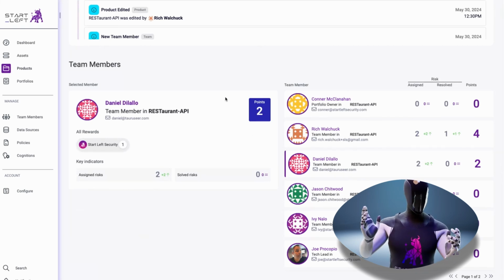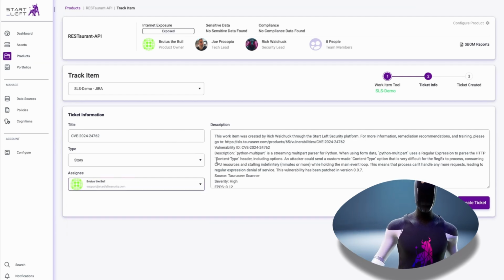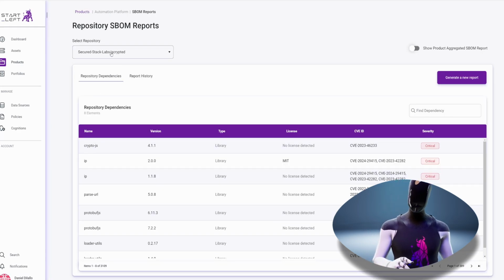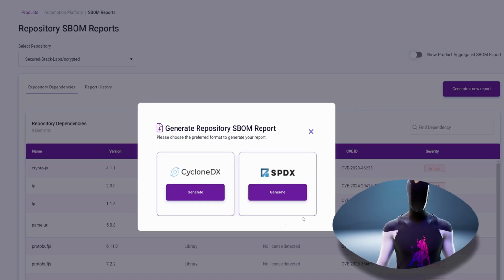SLS SOFTWARE SUPPLY CHAIN SECURITY PRODUCT DEMO - SSCS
Enhance your software supply chain security with Start Left™ Security's cutting-edge Risk Model. Our platform goes the extra mile by providing inline Software Composition Analysis (SCA) scans and automatically generating dynamic SBOMs with every code change. This robust approach strengthens your defense against supply chain threats. Plus, our solution includes integrated insider threat analytics, offering continuous monitoring of team behaviors and tool activities for comprehensive security.

**About Start Left Security:**
Start Left™ Security is a pioneering cybersecurity company that revolutionizes the software development landscape. By emphasizing the importance of building software securely from the start, Start Left™ empowers organizations to proactively address security challenges and embed best practices throughout the development process. With an innovative and patented platform, Start Left™ helps businesses mitigate risks and build software that is robust, resilient, and secure.
Stephanie Todd
Start Left Security